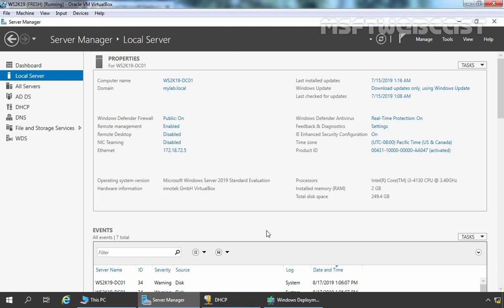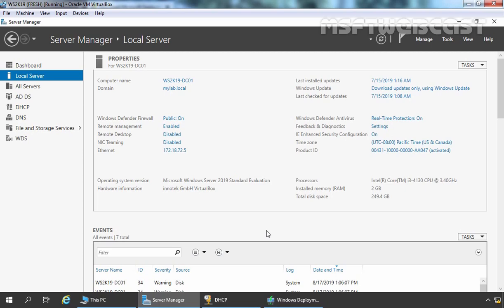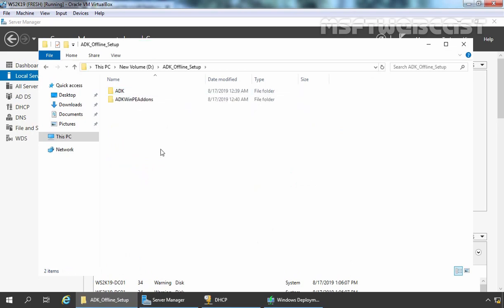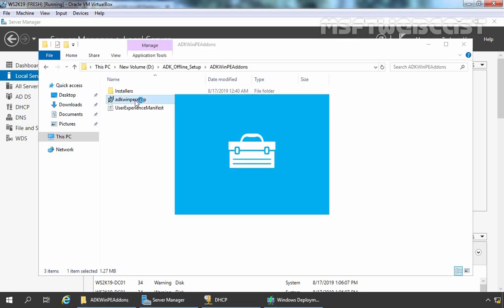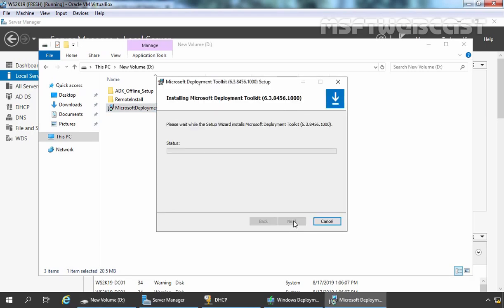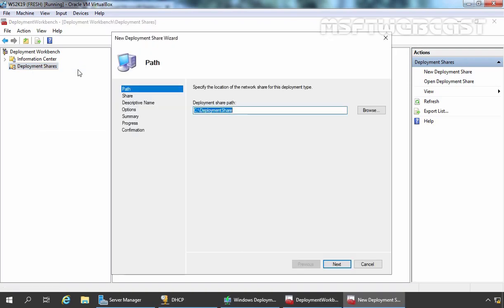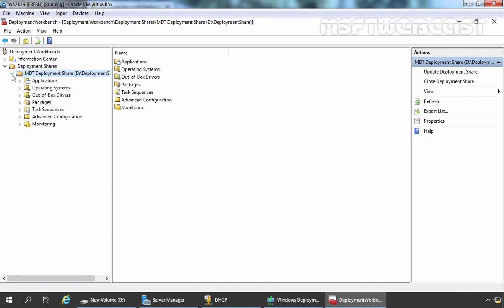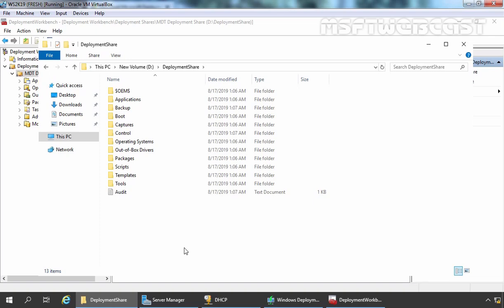5. Installing and Configuring MDT in Windows Server 2019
Video Series on Advance Networking with Windows Server 2019:

In this video guide, I will show you how to install and configure the Microsoft Deployment Toolkit (MDT) on Windows Server 2019 with Deployment Share.

Before You can install and configure MDT, first you need to install Windows Assessment and Deployment Kit and WinPE Add-Ons for ADK.